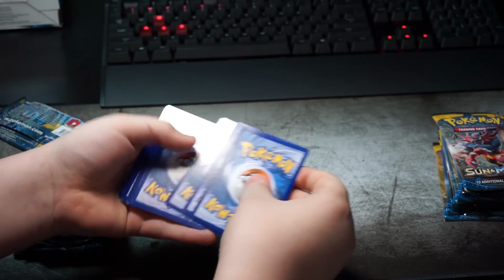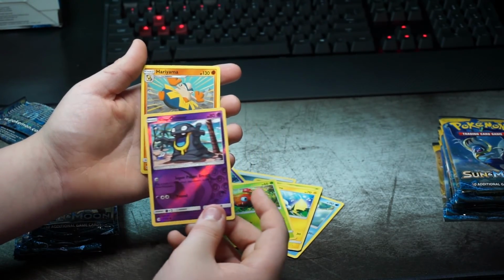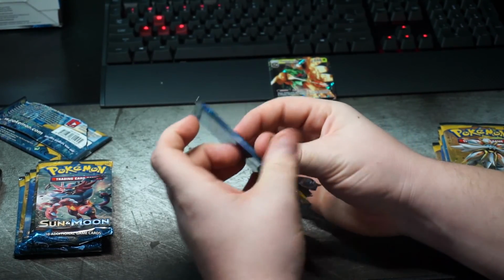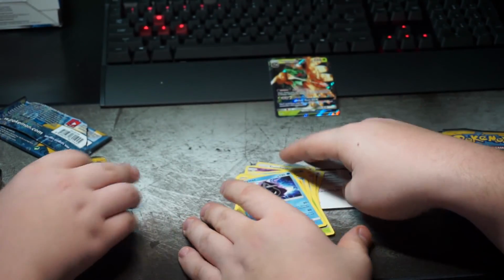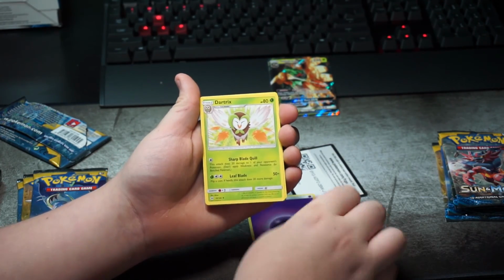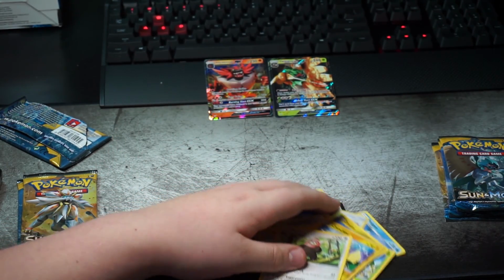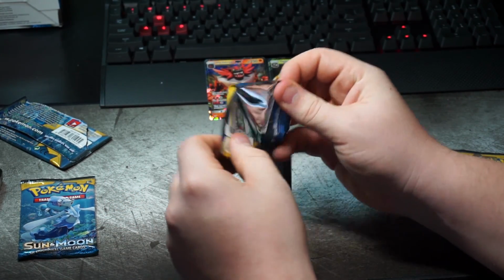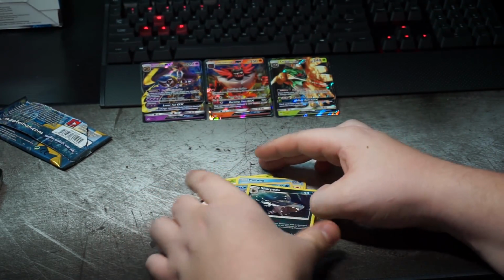Pokemon Sun and Moon Booster Box Card Opening Pt. 2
We finished our Pokemon Sun and Moon booster box card opening and oh boy did we have fun ripping open those 36 packs of card.

If you liked what you saw we really need your feedback and support in the form of likes and subs. As fans come the regular content will take shape!